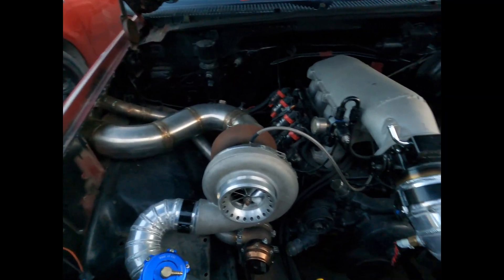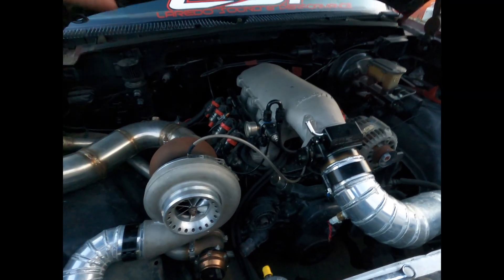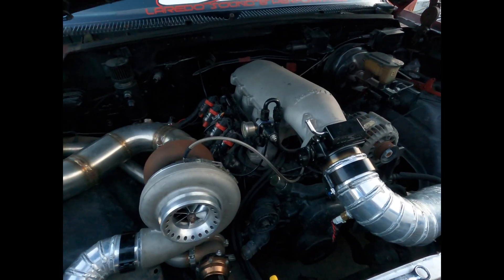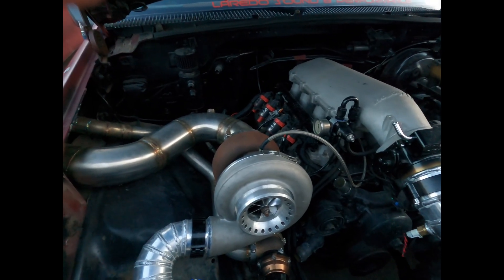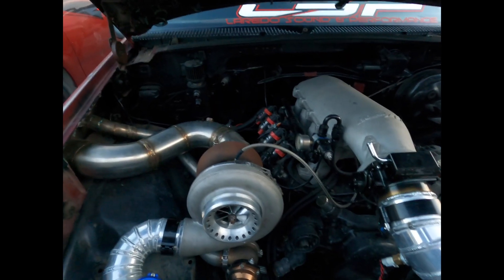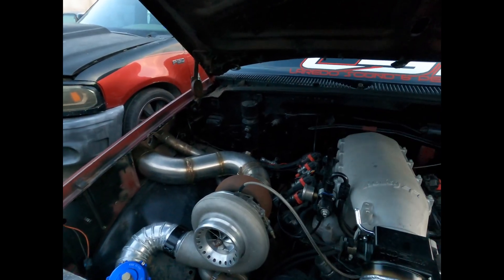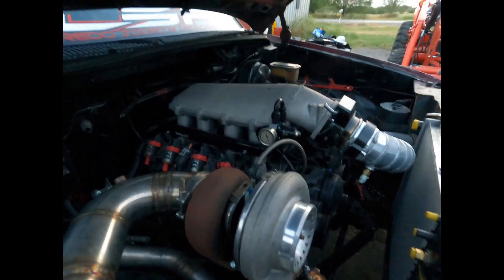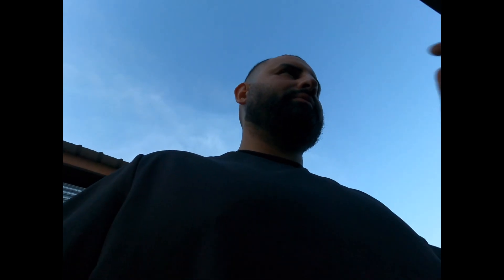Let's try this AGAIN!